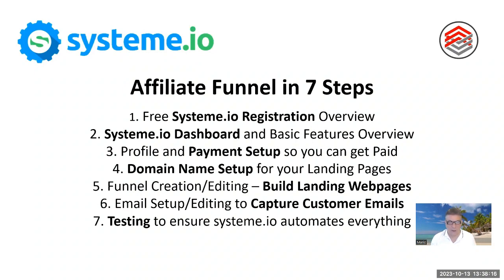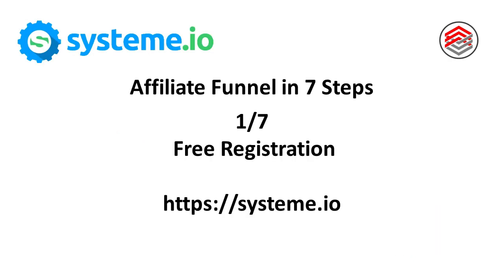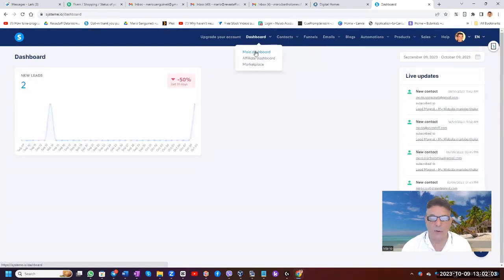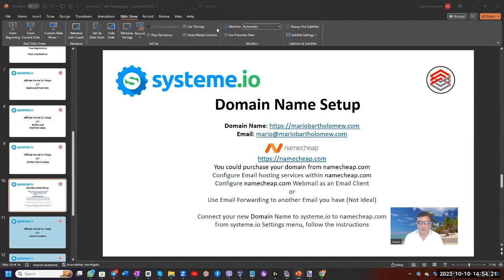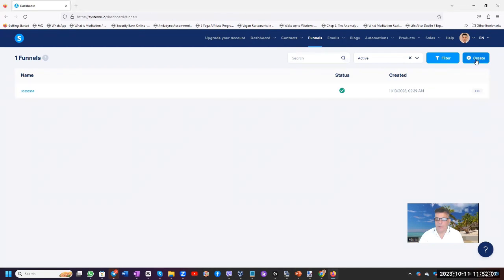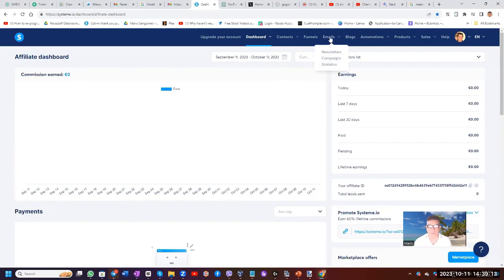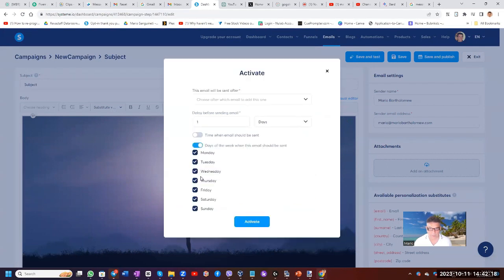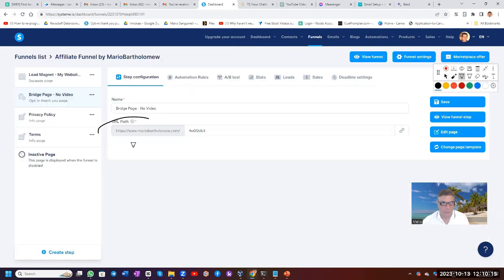Systeme io for Beginners 🌟The 7 Steps to Get You Started🌟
🔥 Welcome to this video called "Systeme.io For Beginners" where we unlock the secrets to earning online anywhere and at any time. In this video, we dive deep into the world of online income streams using Automated Funnels in Systeme.io. We learn the 7 minimum steps within Systeme.io to set up Affiliate Funnels so you can create your first Affiliate Funnel for all your Affiliate Products. We explore the steps using the free registration of the Systeme.io funnel builder software and apply strategies to help you achieve financial freedom on your terms by Selling Other Peoples Products.

So kindly please click the link below for your free account.